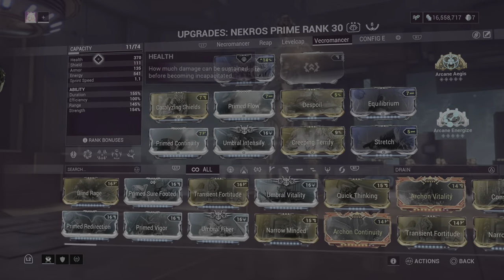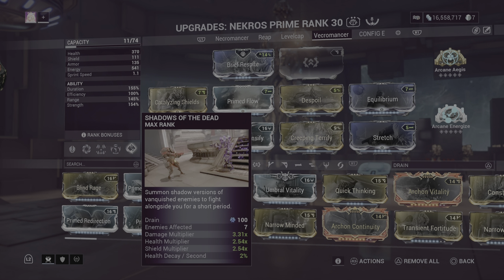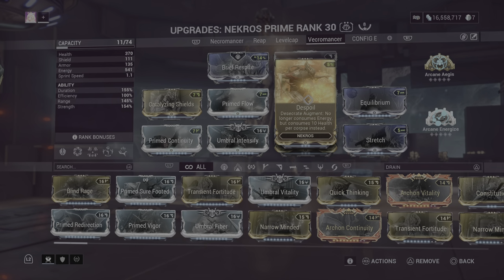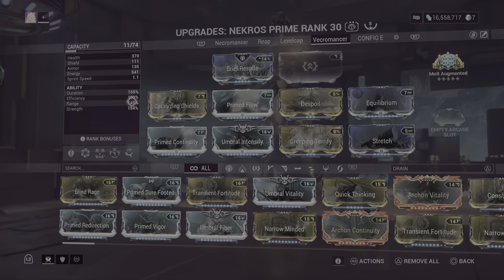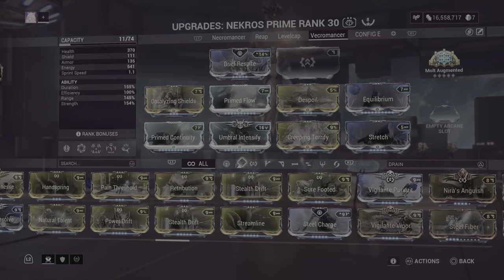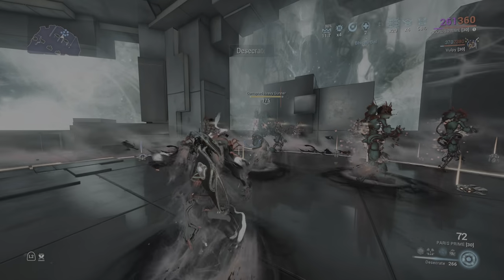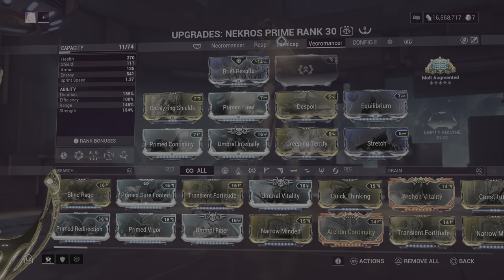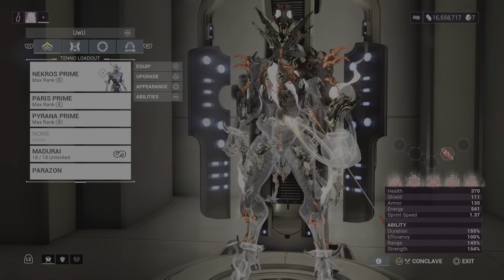Nekros Endurance Build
Big Daddy Nekros and a cool build for him. He has that Big P P energy if you ask me. I'll probably make another Nekros build in the future, once I finish making him properly work in void cascade.